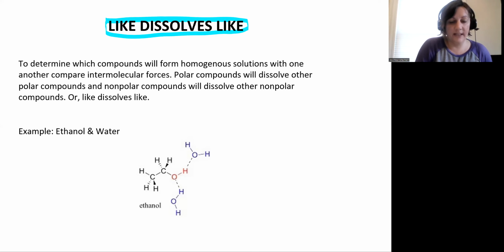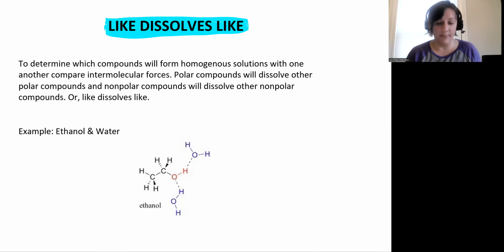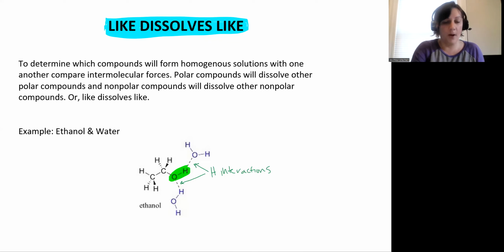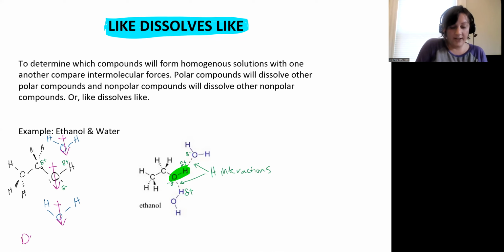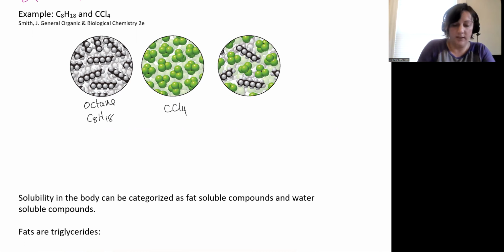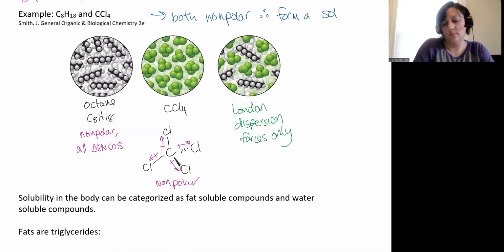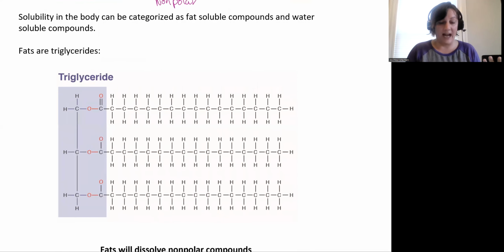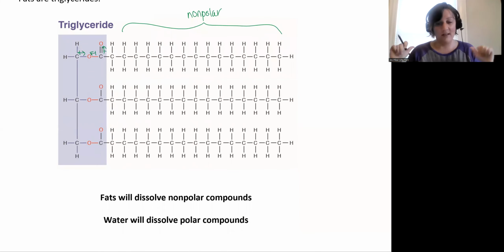Chem 117 Week 5 Lecture 1B Like Dissolves Like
This video explains how to determine if a compound will dissolve in a polar or nonpolar compound.